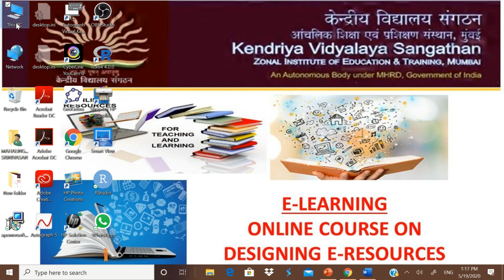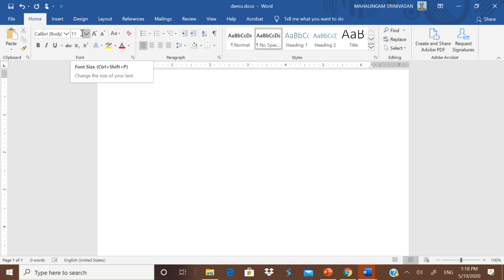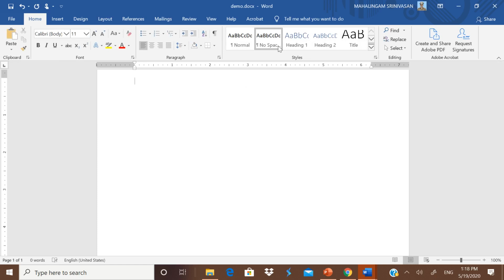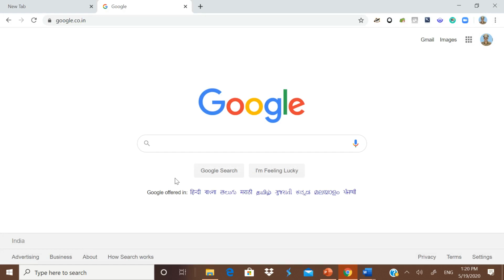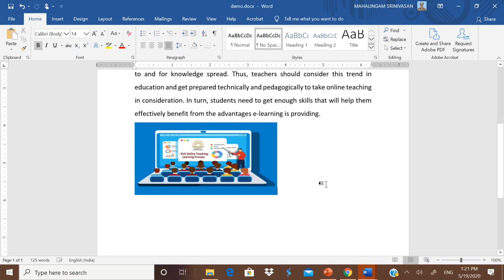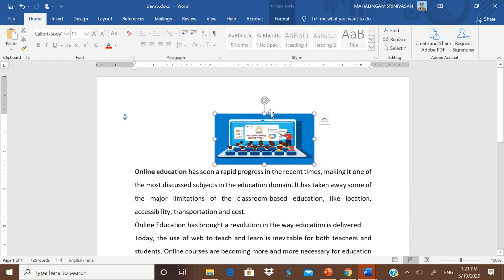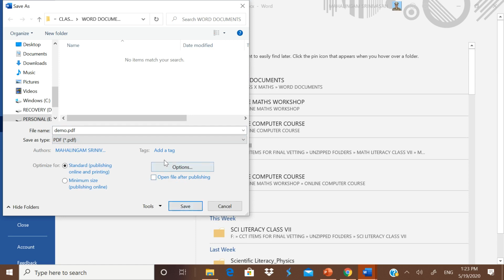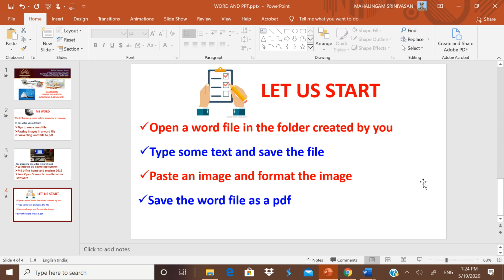2 MS Word